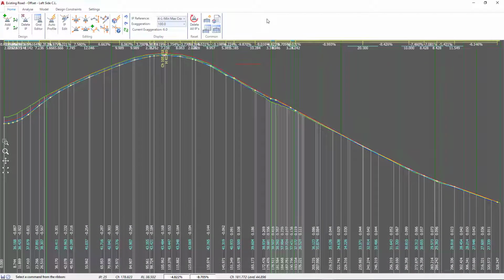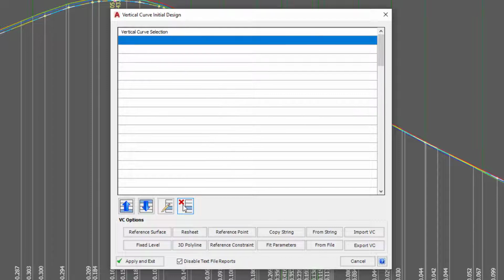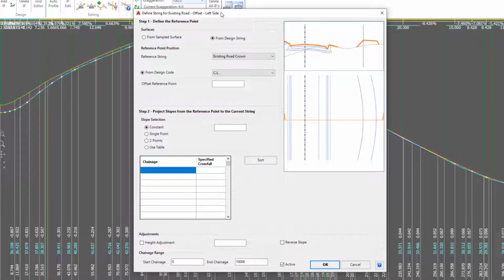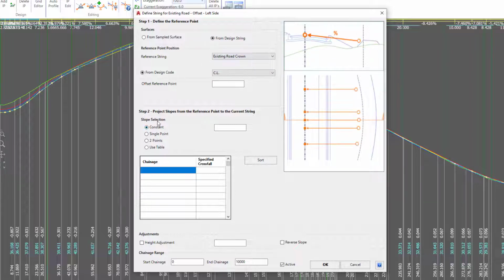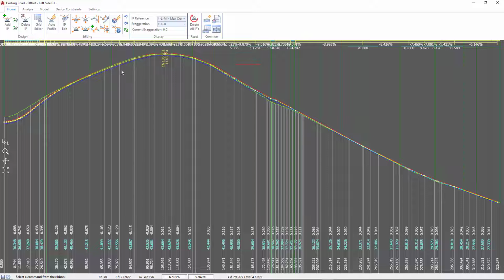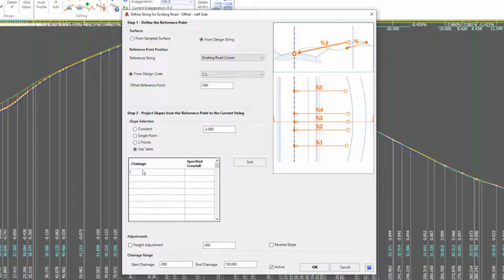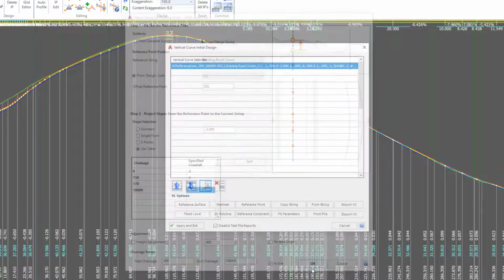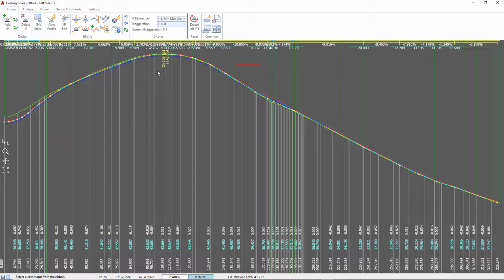Auto Profile | Reference Point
Auto Profile, found in the VGE has a range of tools to link your vertical design to design constraints, surfaces or other references. In this video we show you how to project slopes from other strings to assist with the vertical design using Reference Point (formerly Reference Line).

Note: The Auto Profile form has been updated since this video, however, the functionality remains the same.